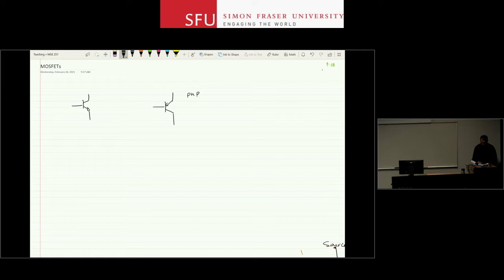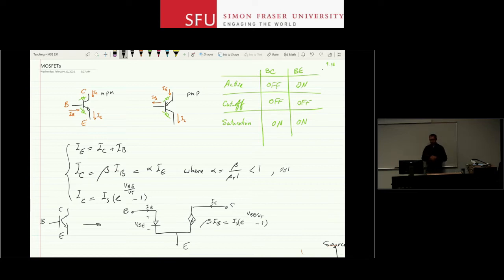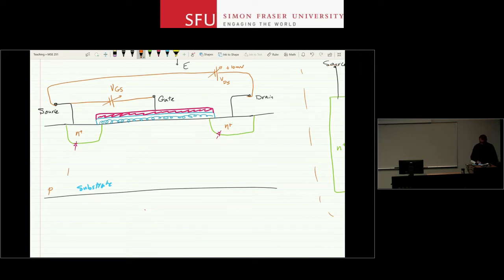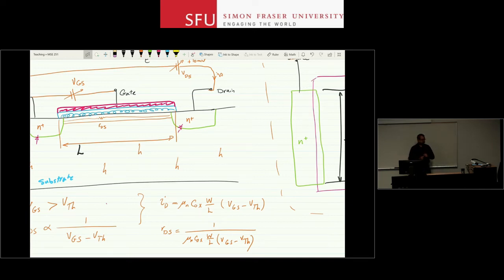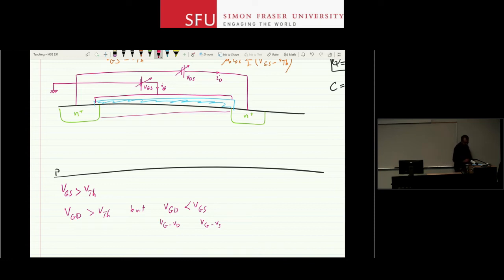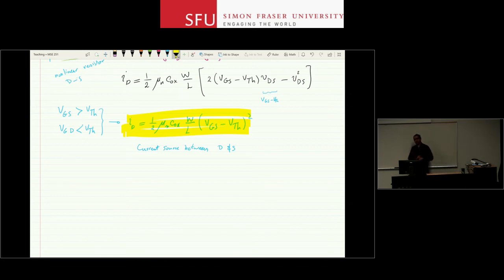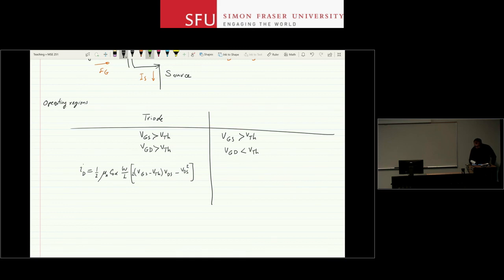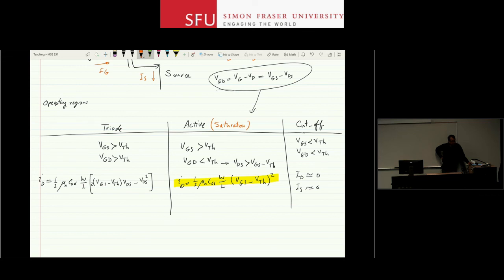MSE 251 D100 Recording 13 Introduction to MOSFETs